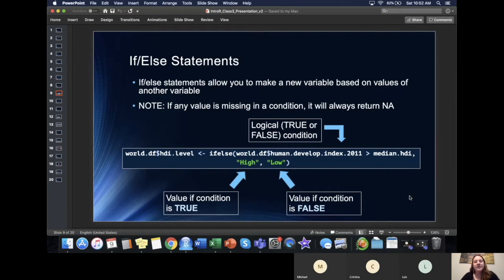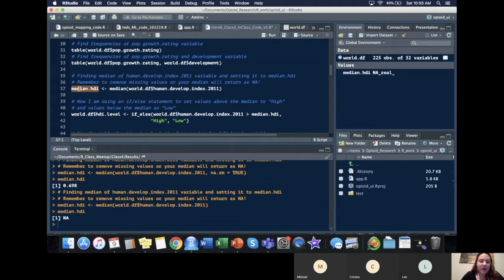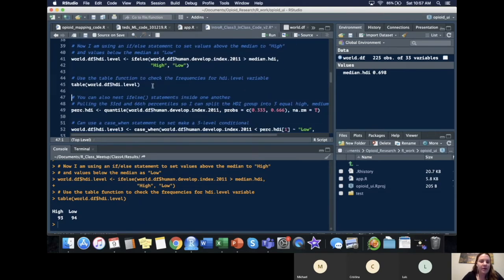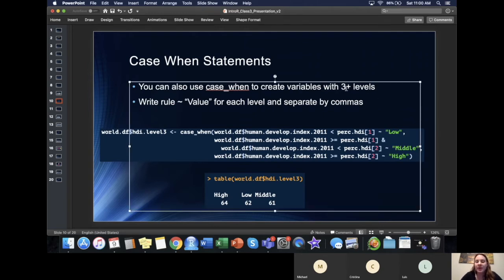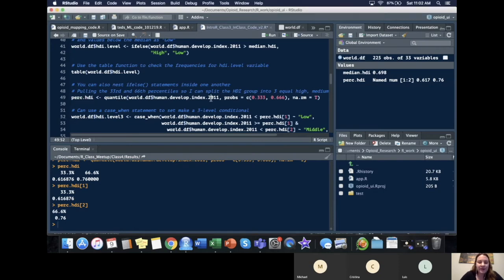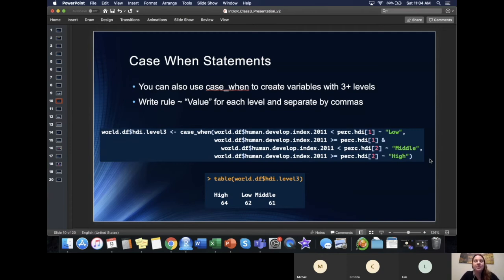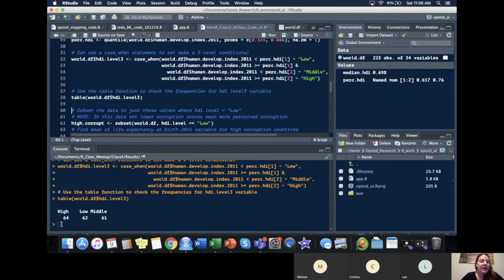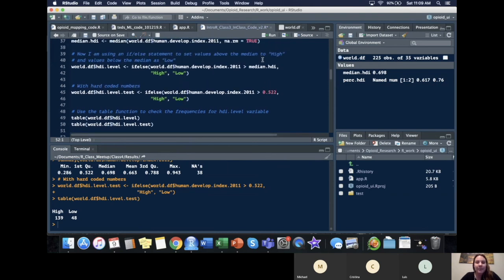Conditional Statements in R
This video covers conditional statements in R specifically case when and if/else statements. I show how to use the ifelse function to create a new column with two values based on the values of another column. We then cover how to use the case_when function to perform this same function for columns with more than two values.